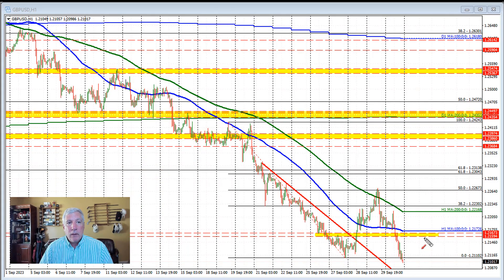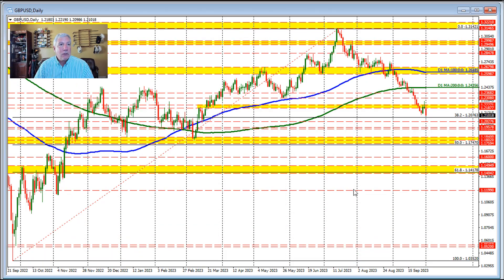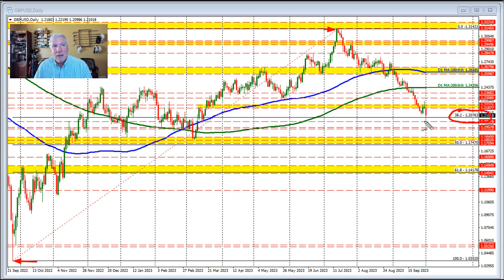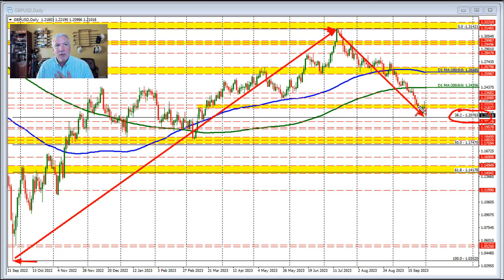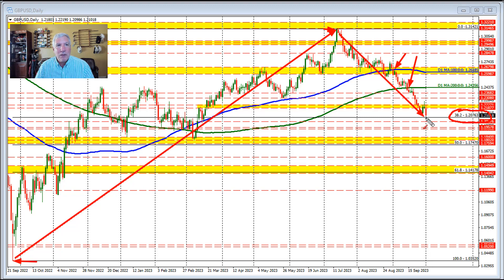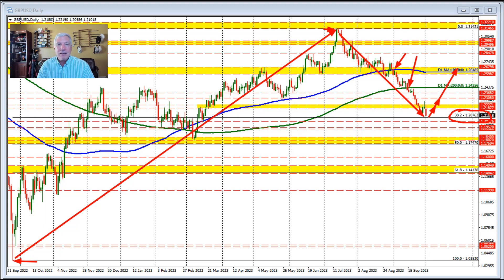GBPUSD trades to a new session low and looks to test the 38.2% retracement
The GBPUSD has the 38.2% of the move up from the September 2022 low at 1.20763. The low just reached 1.2097. The retracement is the next target.